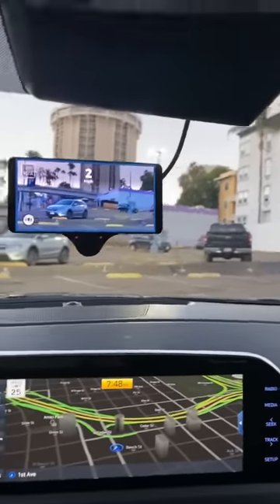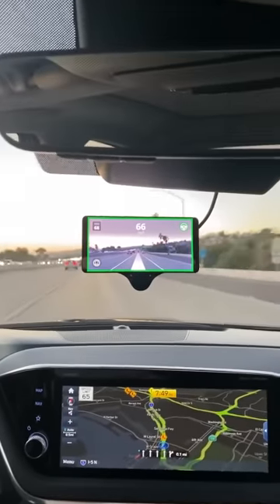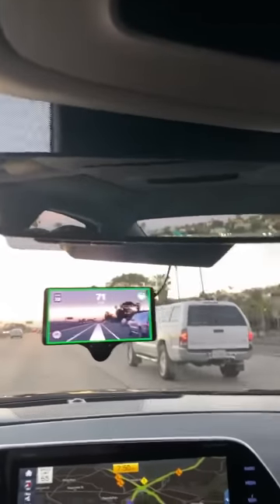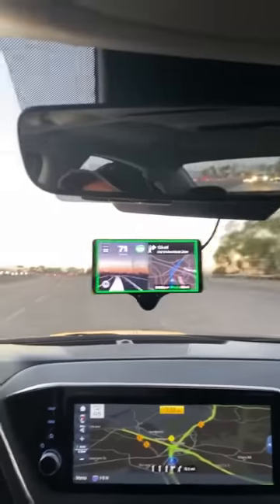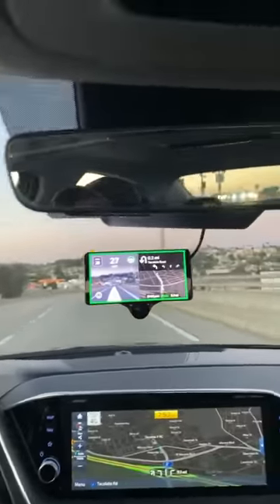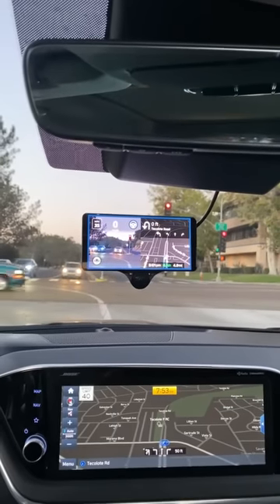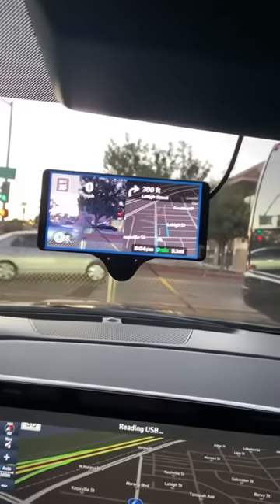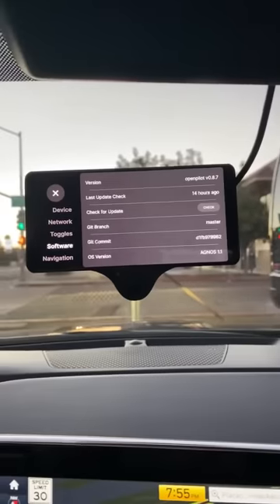comma ai | George Hotz | driving with comma three | comma.ai/shop/products/three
Date of stream 3 Aug 2021.
Stream title: driving with comma three

Is my car supported?